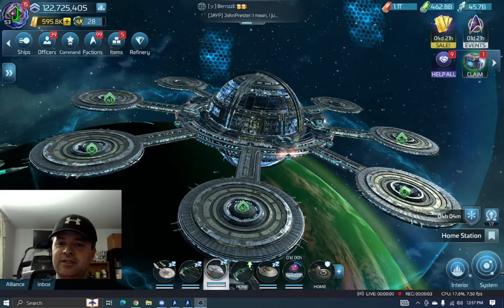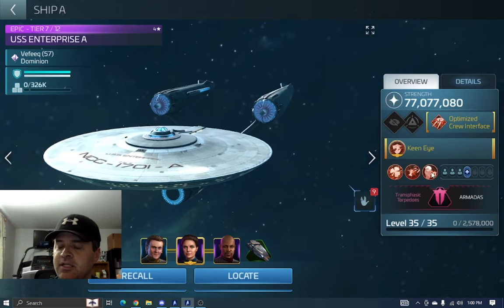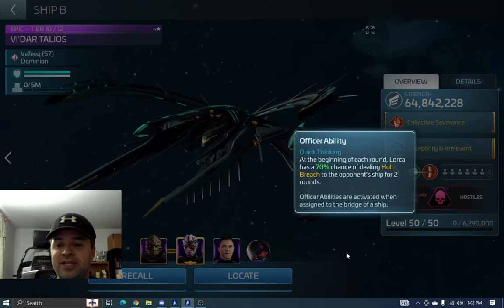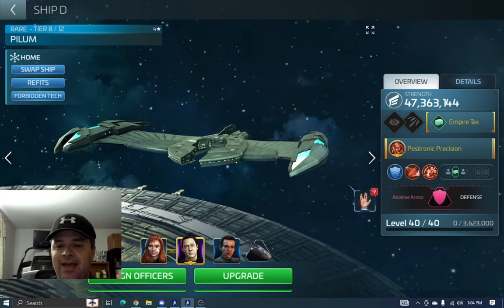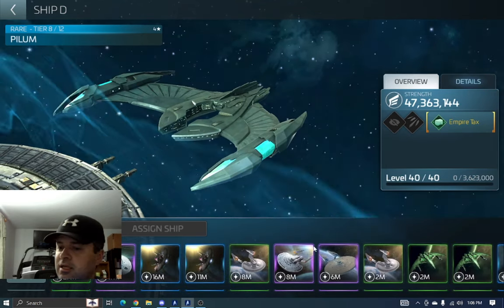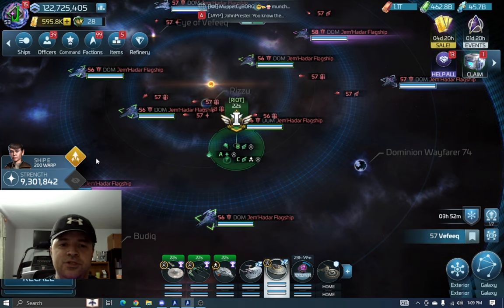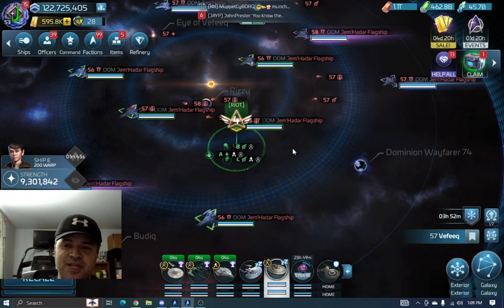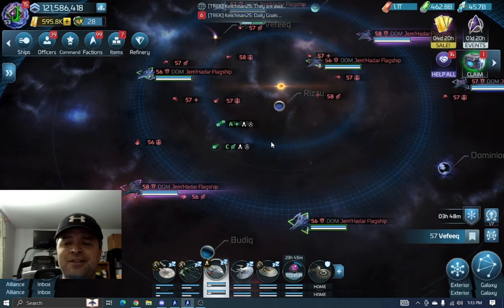STFC - Solo Armada Crews - My BEST Crews and Tips on Selecting YOUR Best Crews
In this video, I will share my crews and why I chose the officers I do. This will give you the tools you need to go through your own officers, now and in the future, to take down solo armada targets easier and more efficiently. If you can punch up to bigger targets, you will get more credits and be able to max your turnins more frequently.